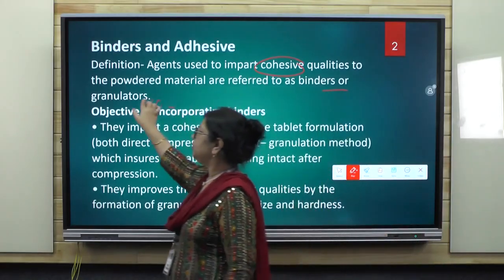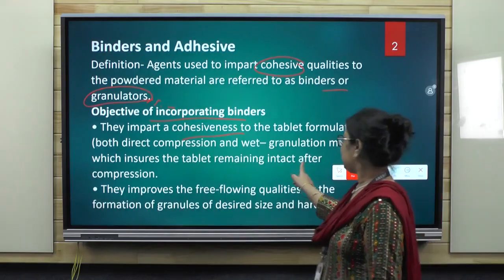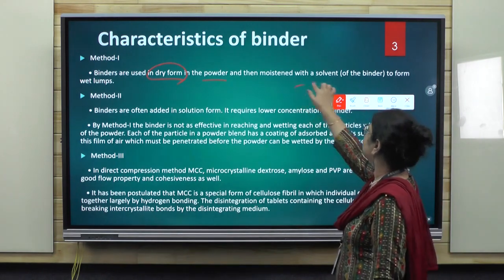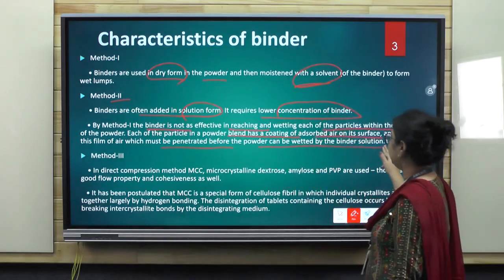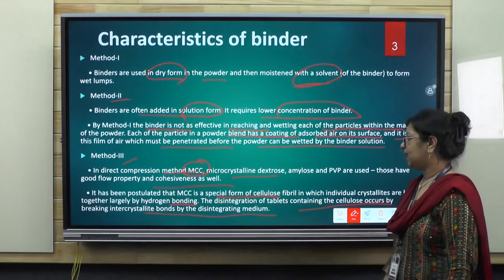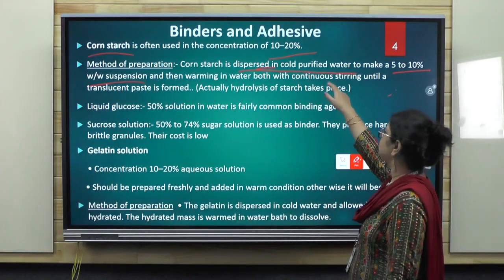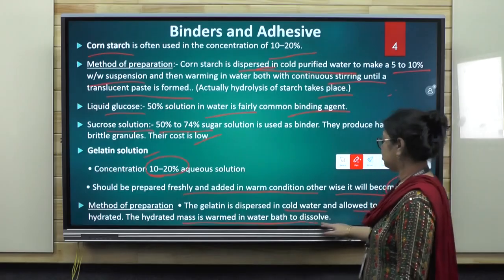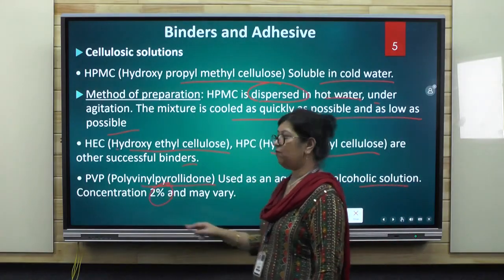Lecture 5 Tablets Binders BP502T